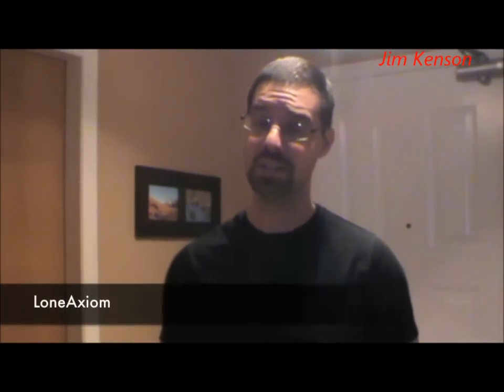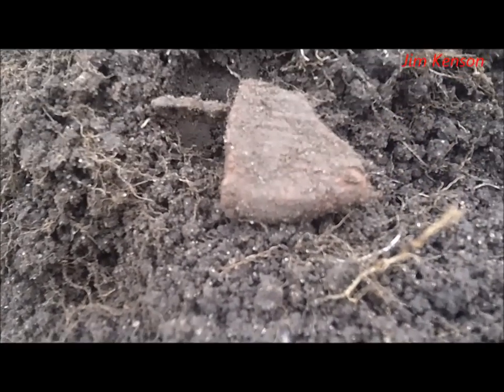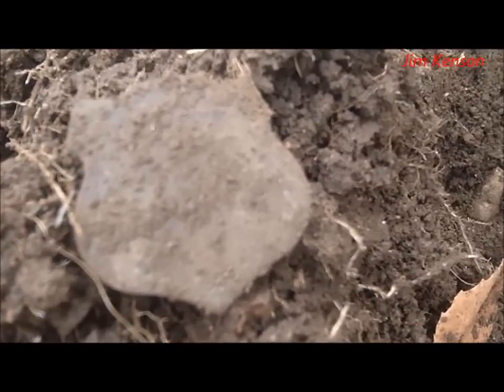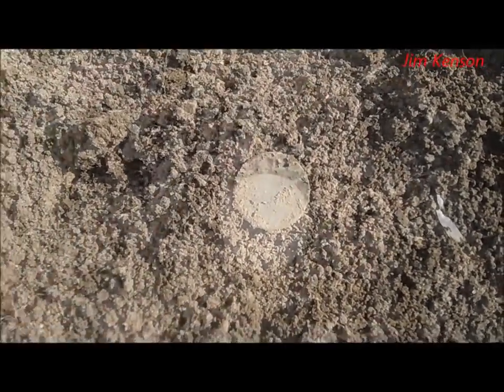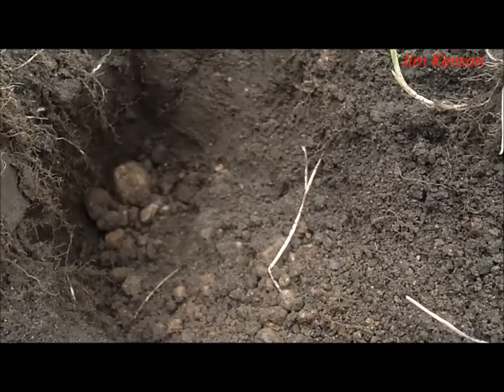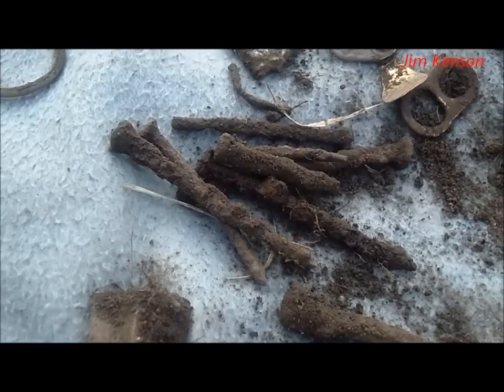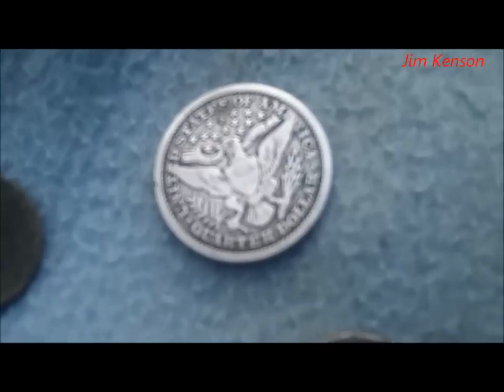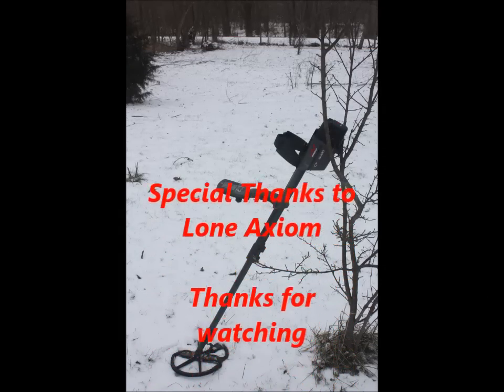Metal Detecting The Old Stuff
This video shows Jim Kenson metal detecting a house that dates from the 1800's in Indiana. Watch as many old items are found including silver that is 113 years old. Special thanks to Lone Axiom be sure to check out his channel. Comments are welcome. If your interested in doing a video intro for one of my upcoming videos just send me a private message.